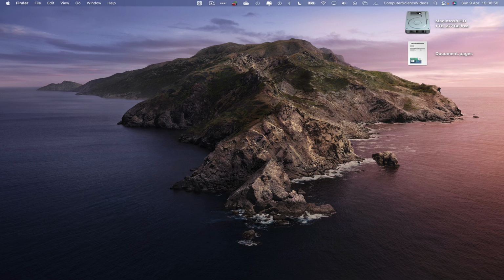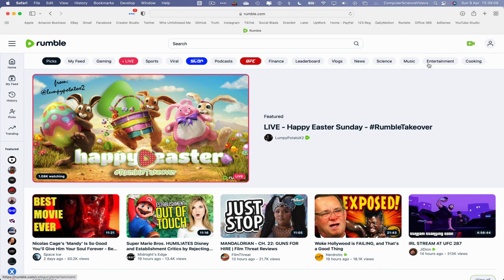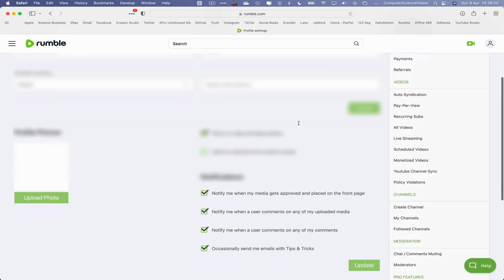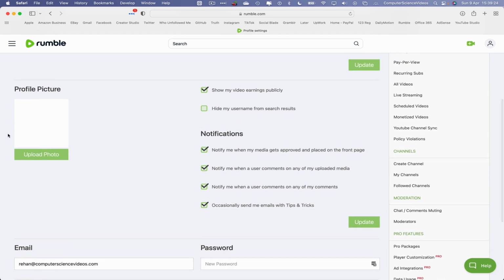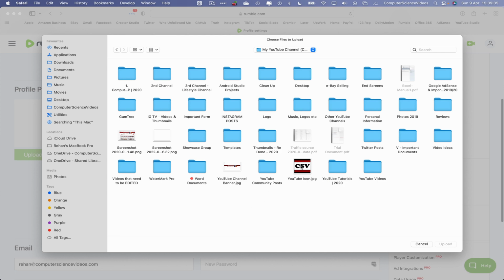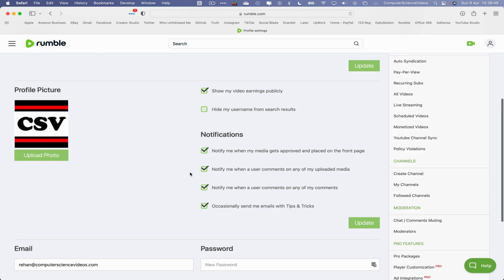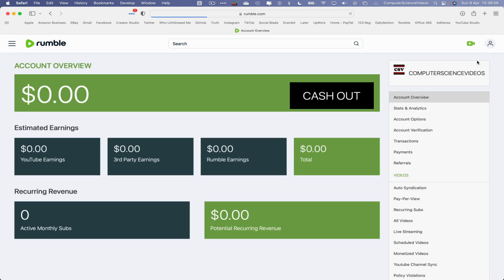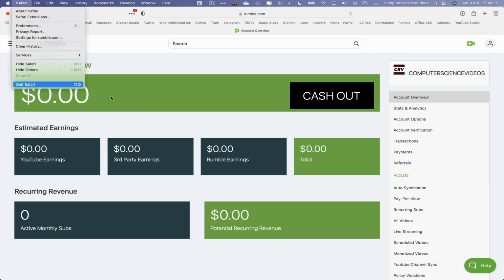How to ADD a Profile Picture On Rumble Using a Mac Computer - Basic Tutorial | New